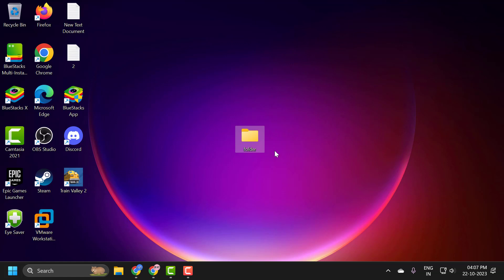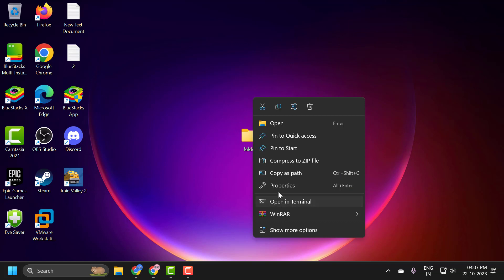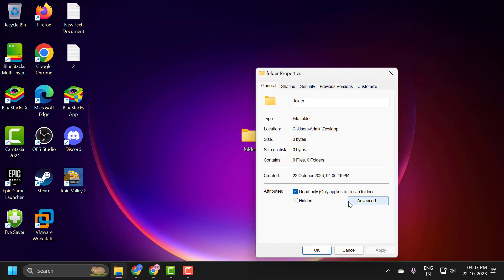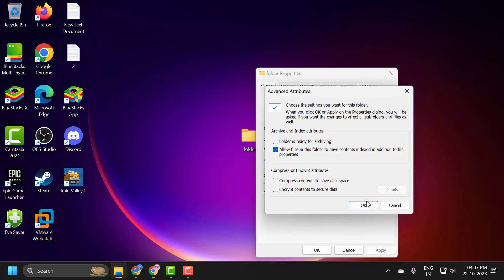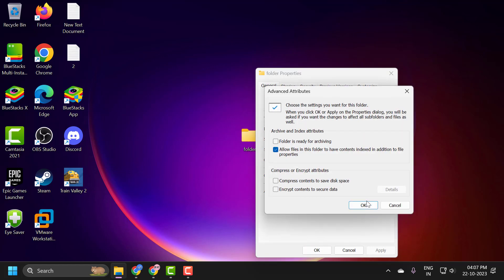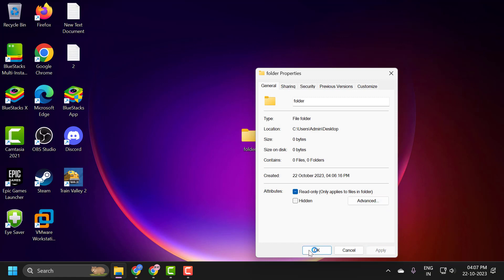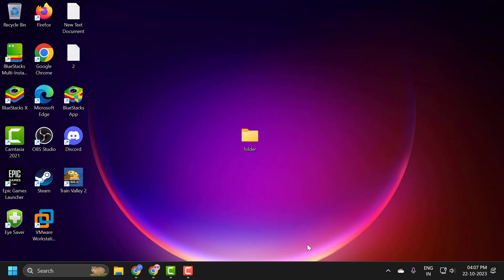How To Encrypt a Folder In Windows 11 (Guide)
Data protection has never been more crucial in the digital age. With Windows 11, users can encrypt individual folders, ensuring their content remains confidential and protected from unauthorized access. This guide walks you through the steps involved in encrypting a folder in Windows 11, deploying the OS's inbuilt security measures. By following this roadmap, users can safeguard their sensitive data, be it personal documents, images, or any critical files, bringing an additional layer of security to their digital assets.

In This Video :
how to encrypt a folder in windows 11
how to password protect a folder in windows 11
how to encrypt a folder in windows
can you encrypt a folder in windows 10
how to lock any folder in windows 11
how to lock folder in windows 11 without any software
how to add lock to folder in windows 11
how to encrypt a folder windows 11